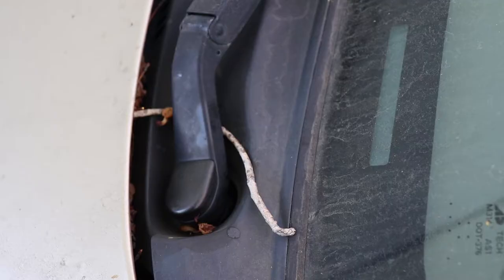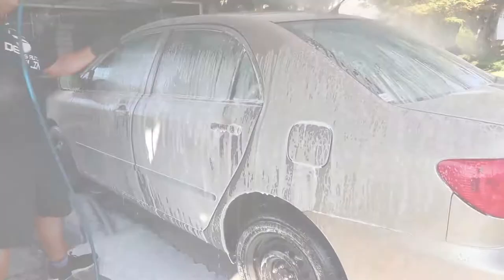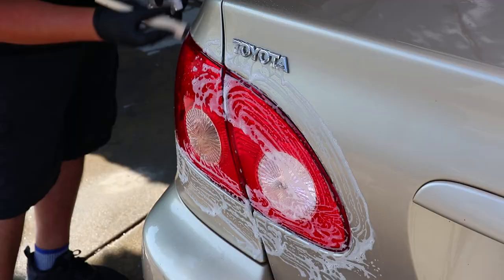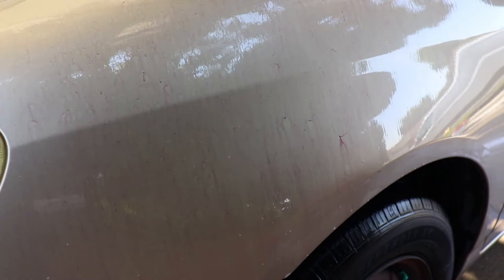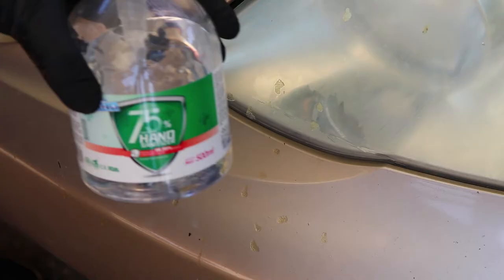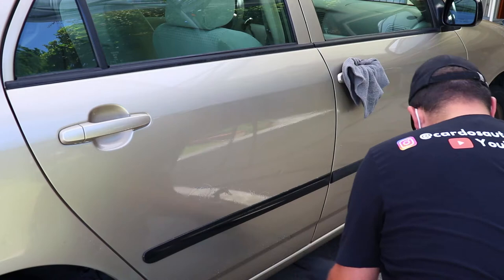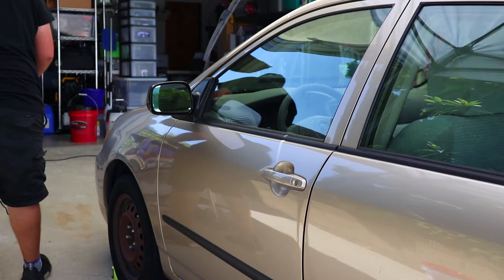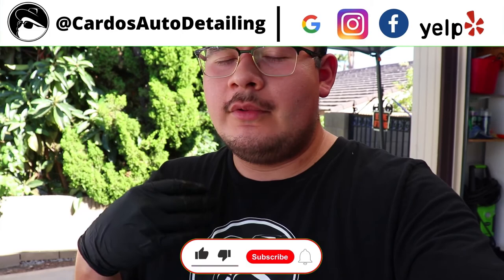Tree Sap Removal & Purple Iron | Decontamination Detail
Man oh man, what a detail this was! In this video I will walk you guys through my Decon Exterior Package, which is a combination of a strip wash, iron remover, clay bar, and a very fine polish to smoothen out the surface. This vehicle was in to remove some stubborn tree sap that had crystalized and hardened on the front bumper as well as to address the gritty iron covered paint. Lots of information here for my fellow detailers and car enthusiasts alike. So kick back and enjoy the video!

Are you located in Southern California? All of my detailing services and pricing are located on my Instagram Story Highlights called "Menu," so make sure to check that out before requesting a quote! 🧾💲🚗✨